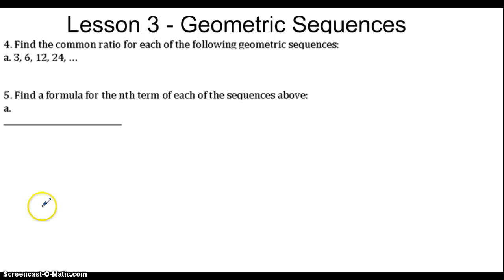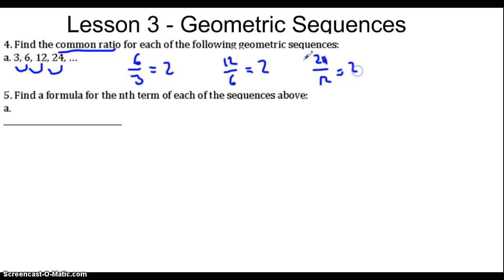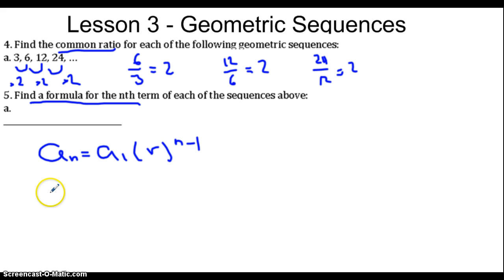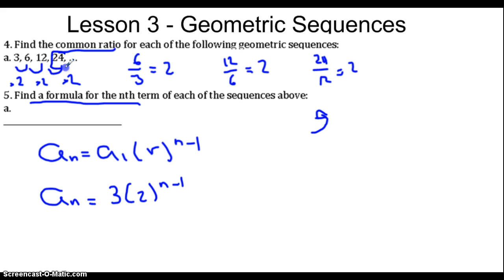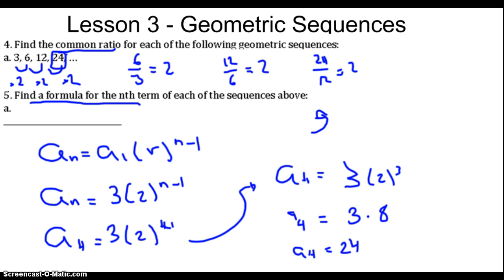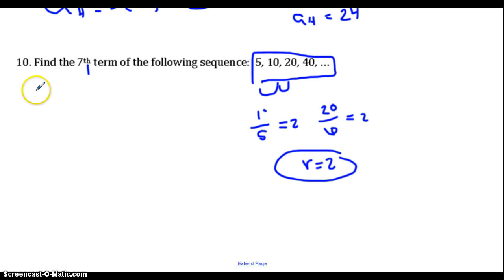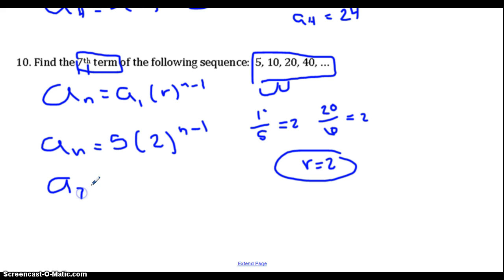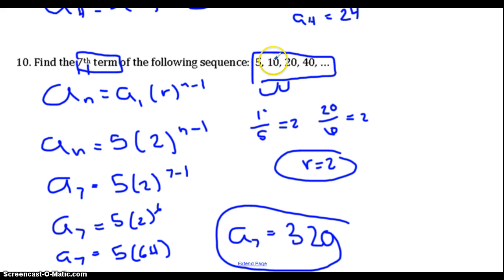Lesson 3 - Geometric Sequences